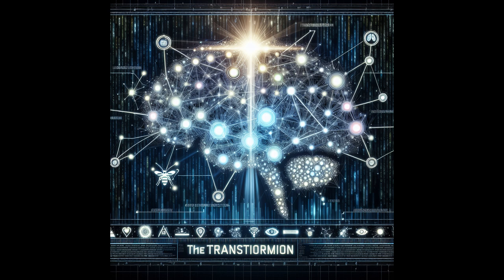The Transformer Revolution: How Attention Powers Modern AI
Explore the groundbreaking world of Transformer models and the attention mechanism that fuels today’s most advanced AI systems. In this episode, we break down how attention allows AI to focus on what matters, revolutionizing natural language processing, computer vision, and beyond. Discover the origins of the Transformer architecture, its impact on large language models like GPT and BERT, and real-world applications from chatbots to protein folding. Whether you’re a developer, student, or tech enthusiast, this episode will help you understand why attention is the secret sauce behind AI’s recent leaps.